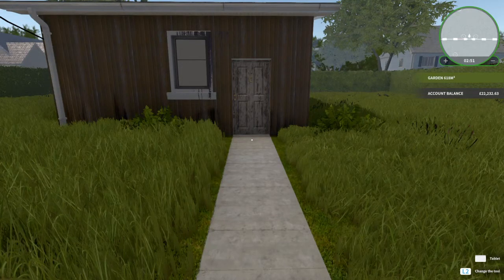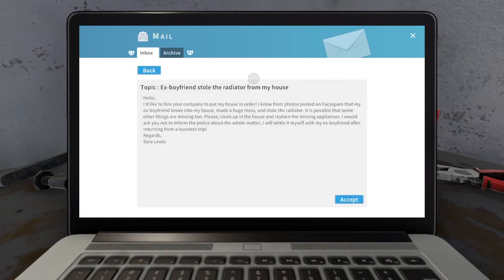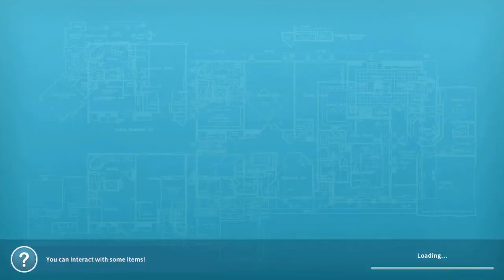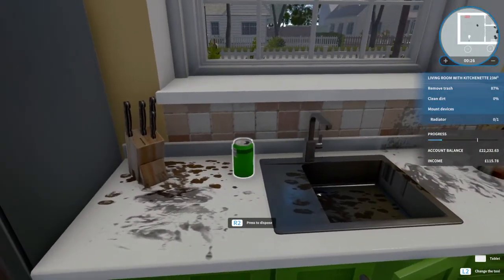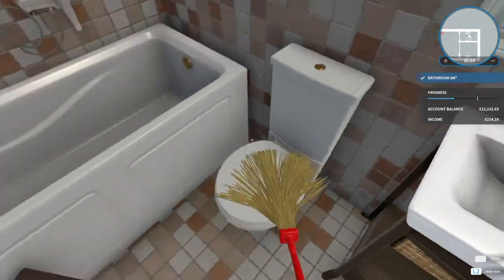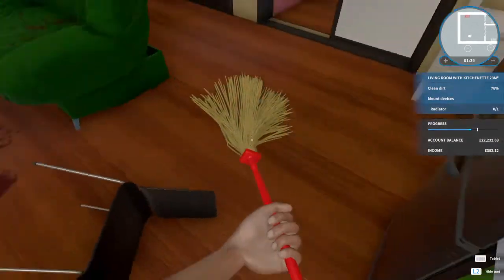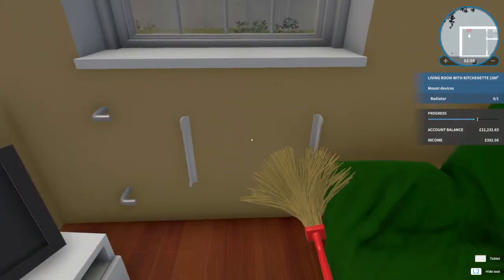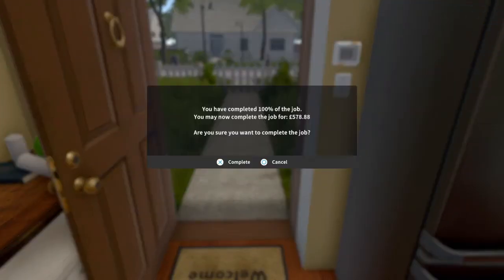Ex-Boyfriend Stole the Radiator from my House - House Flipper: Job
House Flipper Job.

CLEAN
Whoa, whoa, whoa! Stop right there - before you do anything else, you need to get rid of ALL those empty boxes, glass bottles, and garbage bags. Then grab the legendary MAGIC MOP and wipe any signs of filth and dirt off the floor. Make the graffiti disappear and calm your OCD down by making sure that every picture on the wall is lined up perfectly. Oh, and don't forget to clean the windows!

RENOVATE
So the apartment is clean, but it doesn't look impressive at all, right? Here's where all the fun begins! Wallpaper or just the paint? The choice is yours! Change the tiling, install some new electrical outlets, and get WILD while decorating the space with a variety of furniture!
Just so you know - you're the master decorator here!

Gameplay
Gameplay involves fixing up properties in order to create a profit. Tasks that can be performed include painting, laying down tiles, cleaning, installations, and demolition. Players can fix and personalize their own homes, fix houses in quests and buy houses to fix and sell.

House Flipper received "mixed or average reviews" according to review aggregator Metacritic, with multiple reviewers commenting that fixing up the homes is satisfying while questioning its long-term playability. Kotaku reviewed the game, stating that they found it satisfying to fix up homes that are "often extremely gross or ugly" and that "Manifesting your vision of a decent, sellable house onto these garbage heaps feels amazing—especially because it happens on such a granular scale." Game Informer was more mixed, writing that "Flipping your first few houses is fun, but the game doesn't have the scope or flexibility to stay interesting for long". PC Gamer was critical, stating that "There's a definite satisfaction in taking a gross room and making it look nice, and it's pretty cool that you can knock down (and rebuild) walls, but I just don't find the act of slowly and mechanically painting and cleaning much fun, especially with the knowledge that my actual house could do with a bit of that." It became a bestseller on Steam

Here are afew people you should check out and give them some love.

Please send them some love with W88 or the Pink Tent they'll know i've sent you there way.